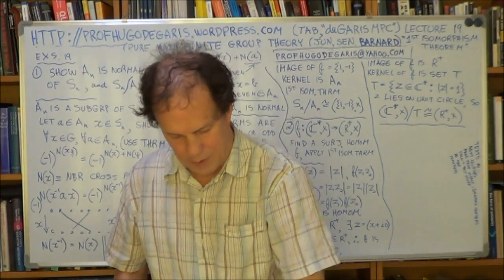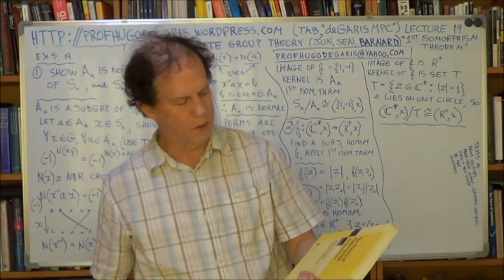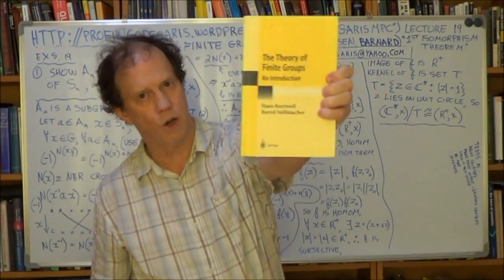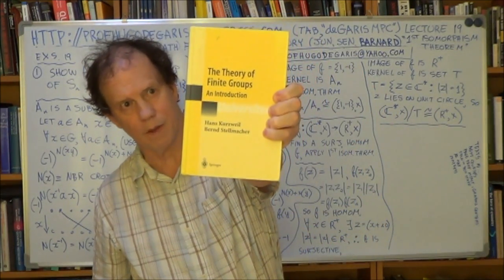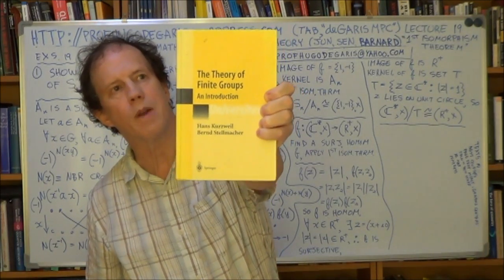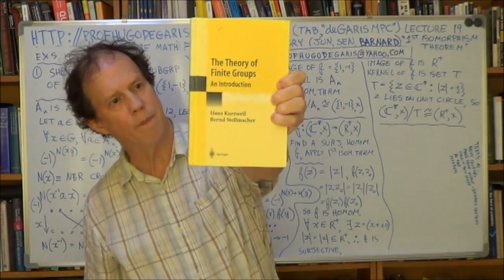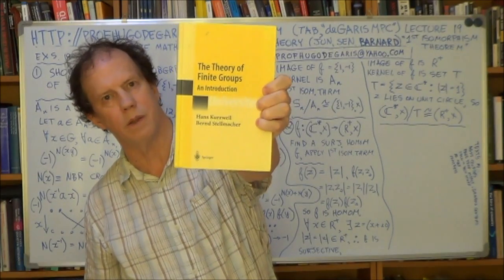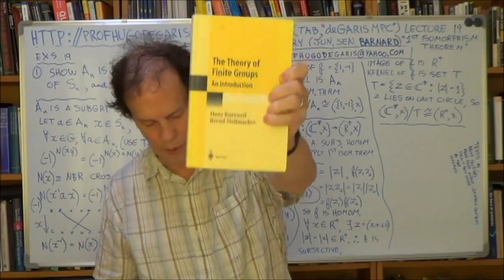deGarisMPC FiniteGrps19e 5of6 Jun,Sen,Barnard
Finite Group Theory (Jun, Sen, Barnard) Lect. 19e ("1stIsomorphThrm"), Pt. 5 of 6